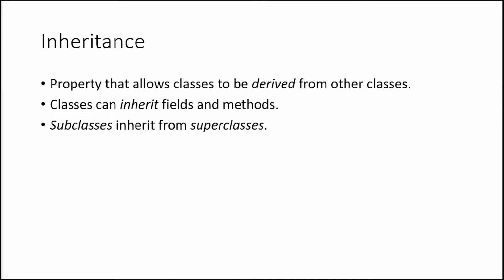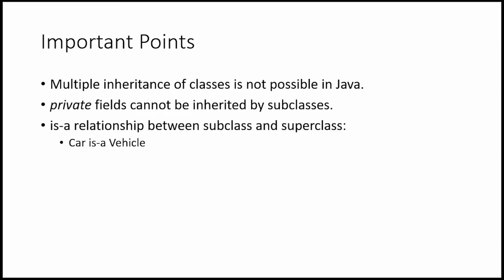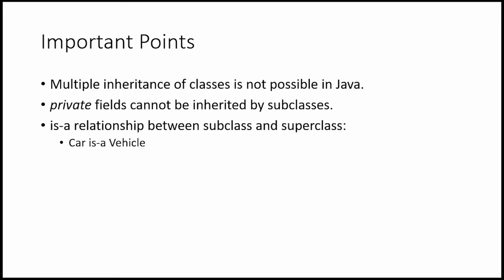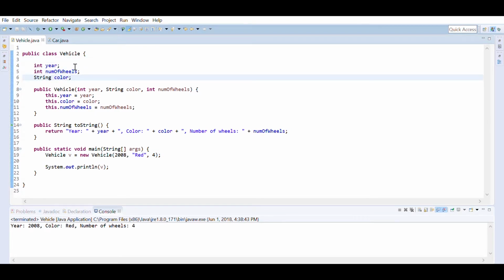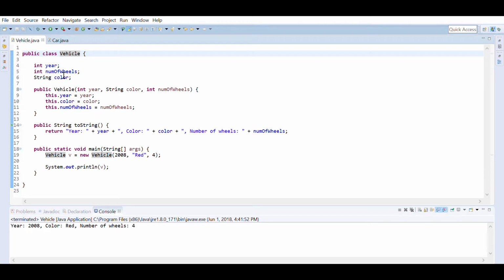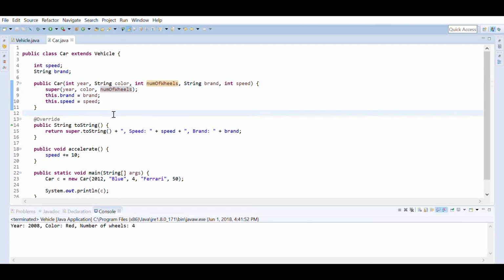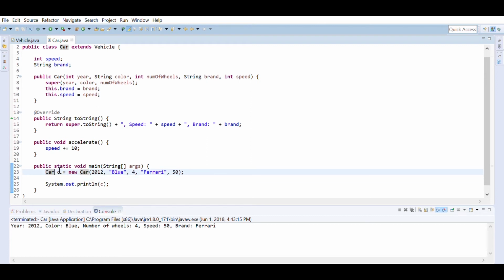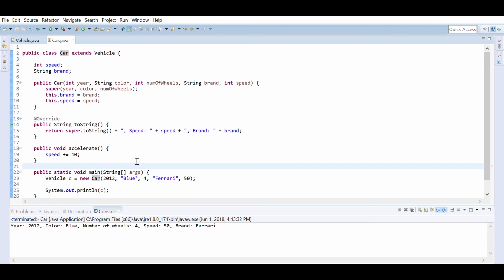Java Inheritance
A short overview of inheritance in Java. Uploaded on the 10th anniversary of my channel.